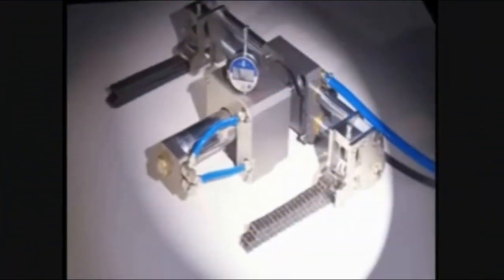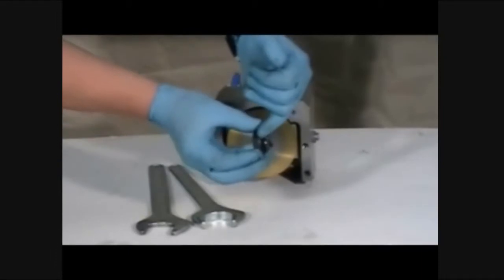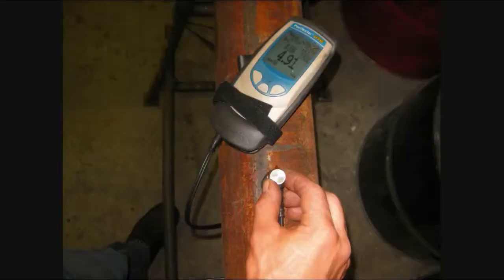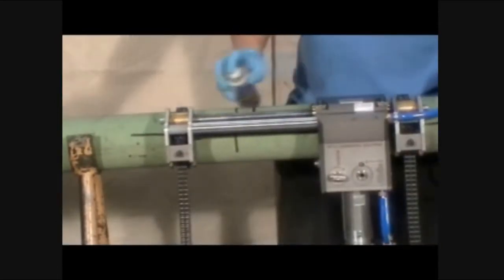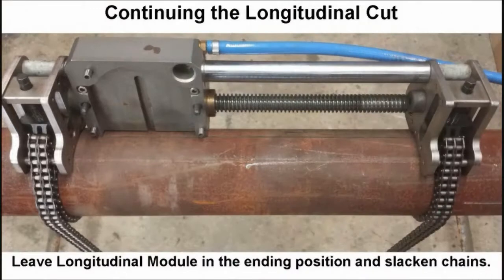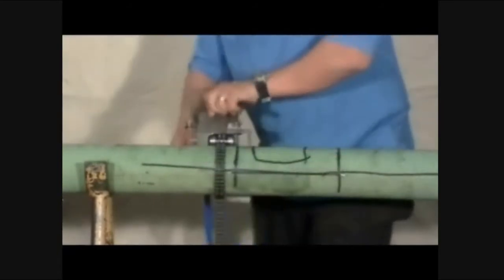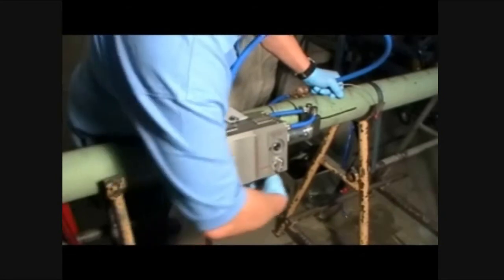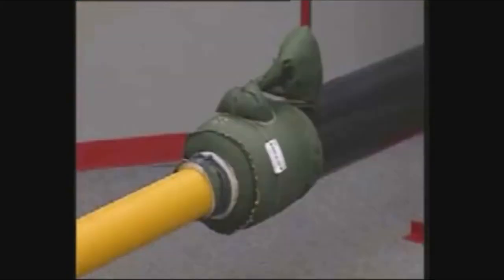PLCS Precision Window Cutter Instruction Video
Lightweight pneumatically powered cutter has been specifically designed to quickly and safely make both longitudinal and circumferential cuts in iron and steel pipe, consequently allowing a window to be cut from the pipe wall to gain access to a previously inserted pipe.

Features

Cut depth 0.75"
Cuts steel, iron, and plastic.
Accuracy of cut controlled with a digital depth gauge.
Makes longitudinal (axial) cuts from 10" to 24".
Cutting time: Approximately 30-45 minutes to cut a complete window.
Proprietary cold-cutting non-sparking HSS blades (average blade life +/- 30 ft).
Safety: Fully enclosed blade and air supply controlled by "dead-mans" handle.
Compact design: Only 5½" clearance required around pipe.
Low air consumption, requiring a minimum of 32 CFM at pressures up to 100psi.
Unit supplied complete with an air filter/lubricator.
Optional Ultrasonic Meter: Uses sound waves to measure the pipe wall thickness when unknown. The operator can accurately set the depth gauge avoiding damage to the inserted pipe.

Dimensions and Weight:
Longitudinal Module: 28lbs, 26" long x 12 ¾" wide x 5½" high (without depth gauge)
Circumferential Module: 20lbs, 14" long x 5½" wide x 5½" high.